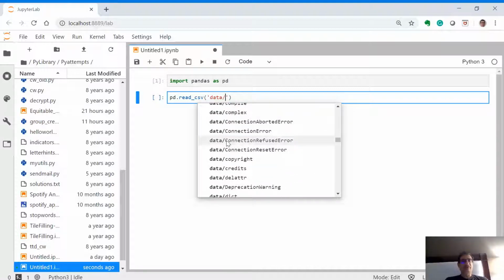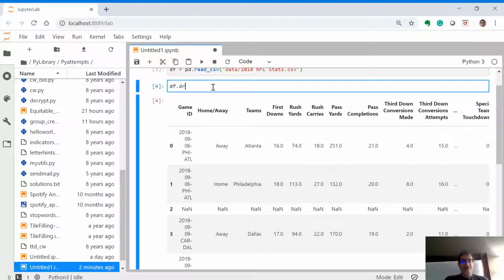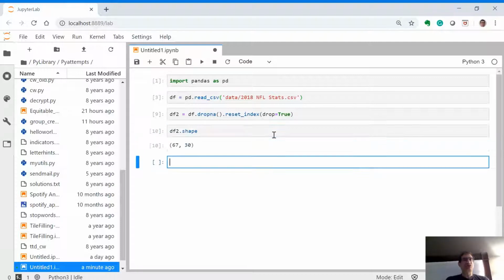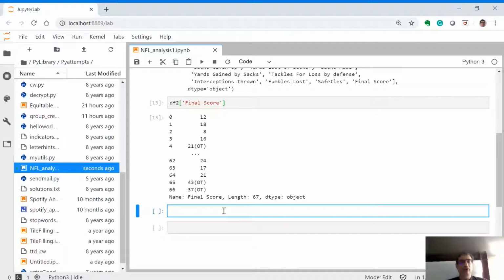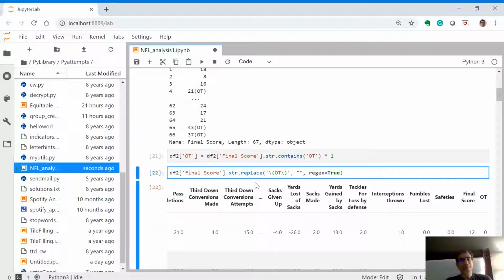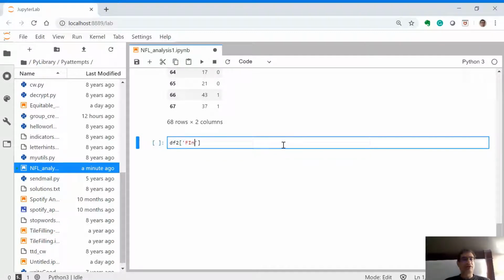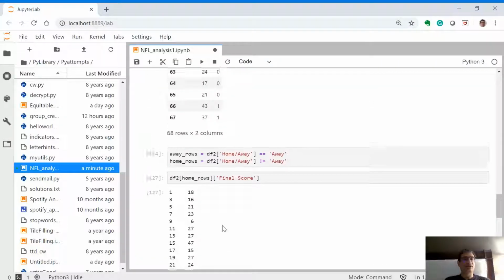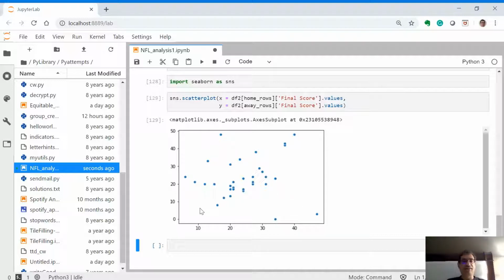NFL Data Clean up and basic plotting